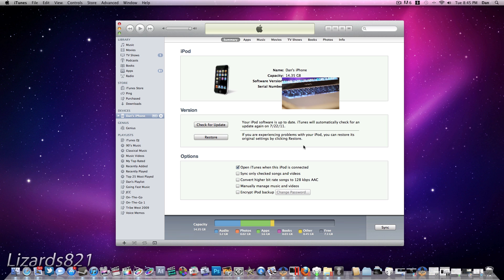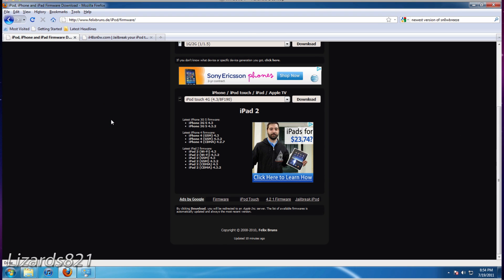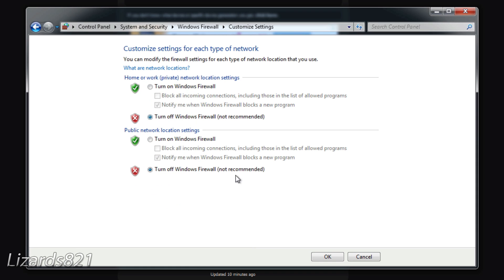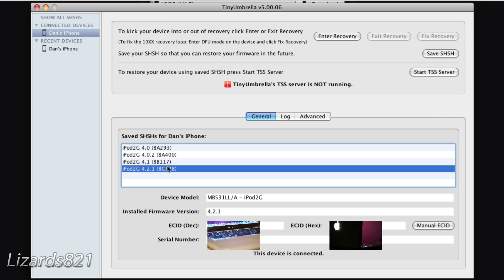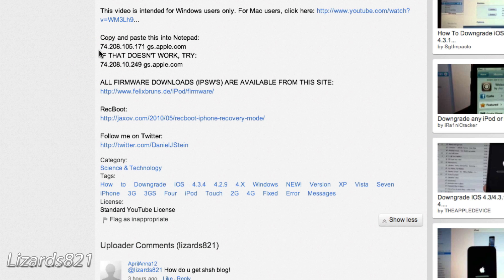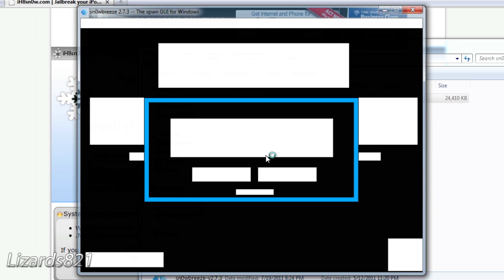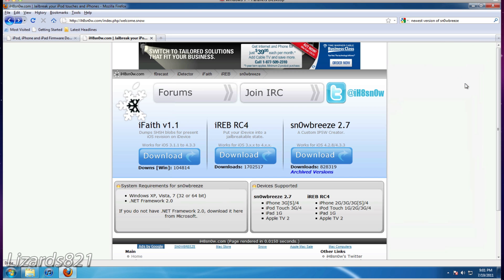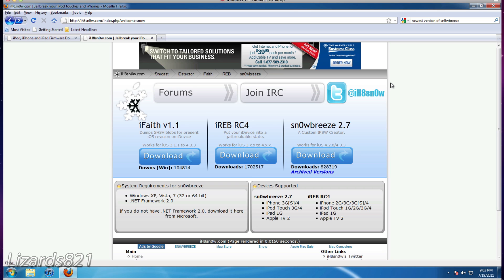How to Fix Error 3194, 1602/04, 1013/15 When Downgrading From iOS 6.0 (Windows)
This video will show you how to fix the most common errors associated when downgrading your iOS.  DOWNGRADE AT YOUR OWN RISK! I AM NOT LIABLE IF ANYTHING UNEXPECTED HAPPENS TO YOUR DEVICE. IF YOU ARE HAVING ISSUES DOWNGRADING, YOU WILL HAVE TO RESTORE YOUR DEVICE.

If you are getting error 20/1600, click on this link for a video on how to fix it:

If you are getting error 2005 or error 1, click here for a video on how to fix it: